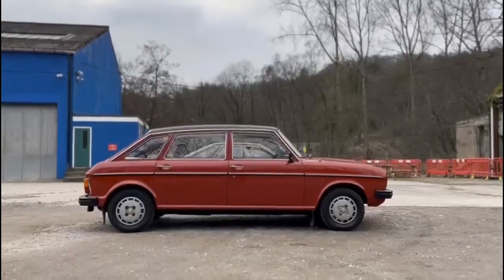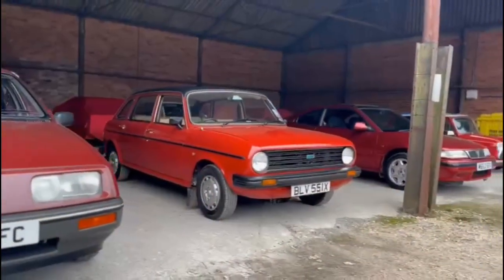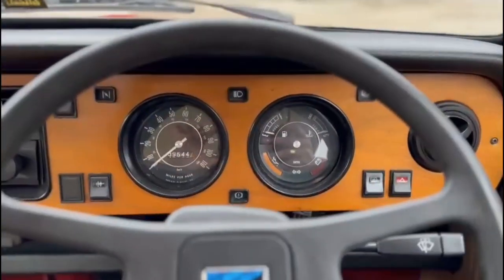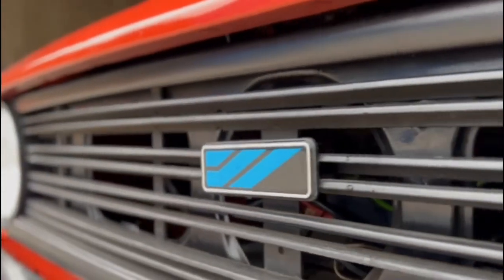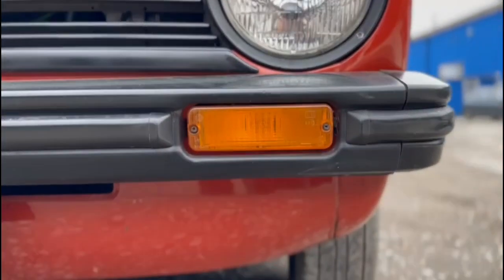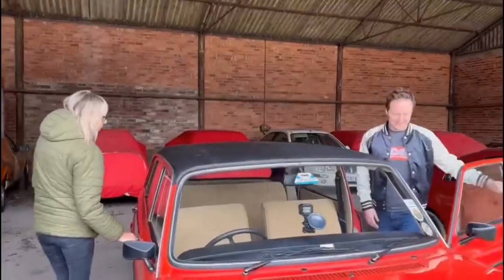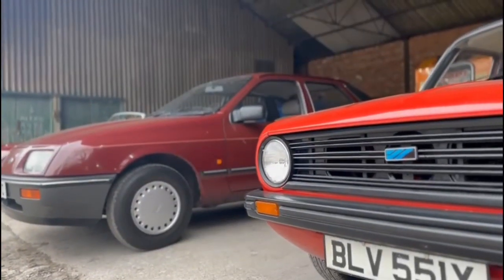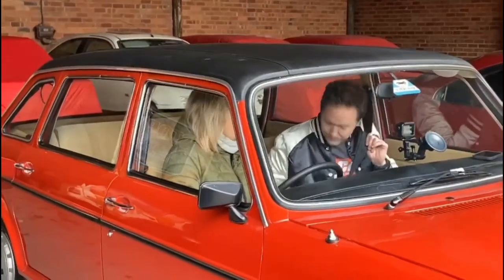That time I broke an Austin Maxi at the @greatbritishcarjourney!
I was really looking forward to taking Paul Woodford for a spin in the Maxi, but it didn't quite go to plan.